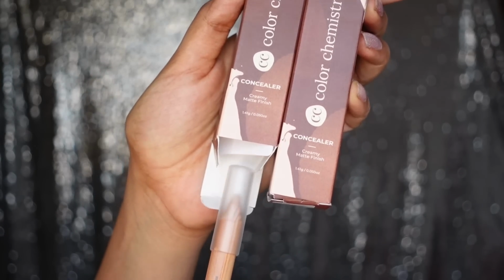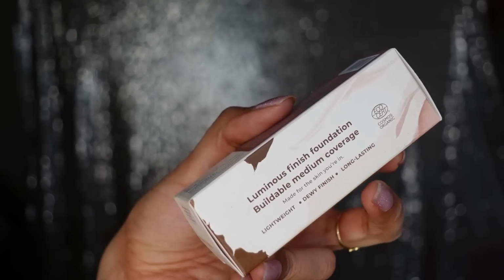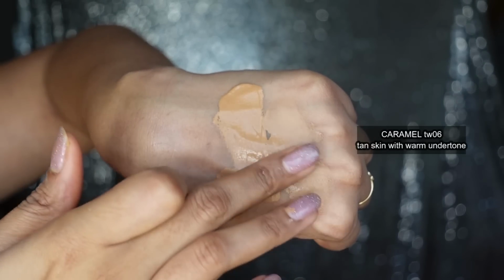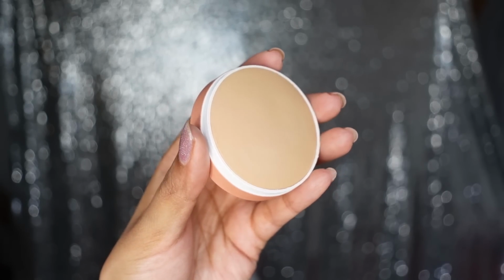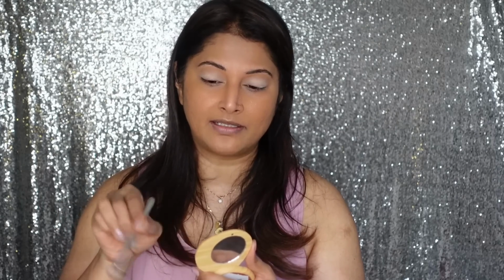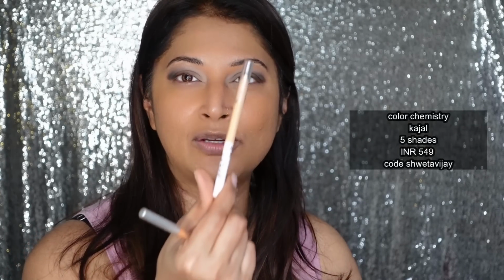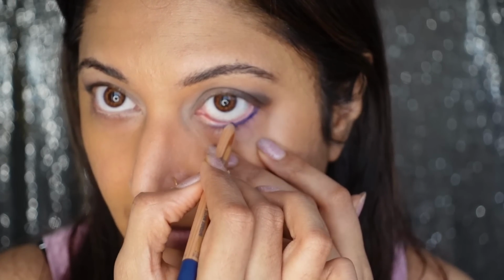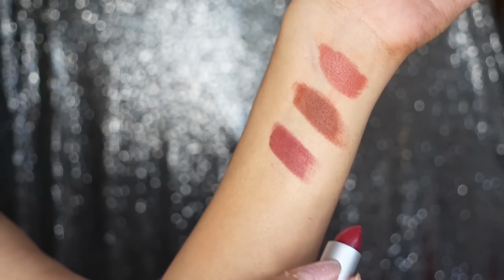testing new makeup full face 1st impression of COLOR CHEMISTRY's NEW MAKEUP Non sponsored review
| code shwetavijay)
0:00 intro
0:54 my involvment
02:10 shade inclusivity
03:24 concealers
06:20 foundation
10:53 baked powder
13:19 eyeshadow palette
16:50 kajal
19:33 lip & cheek tints
20:52 lipsticks
23:06 ratings
27:17 wear test results